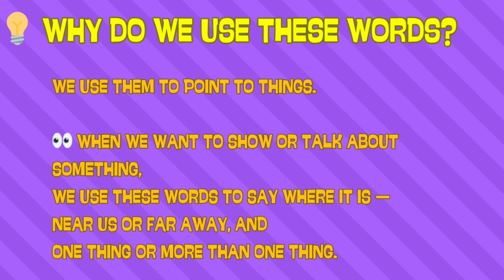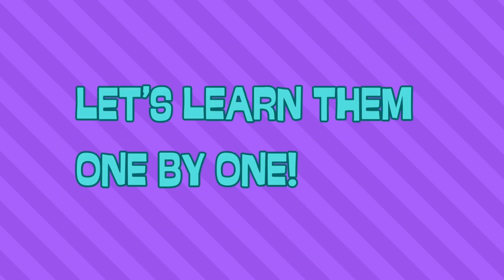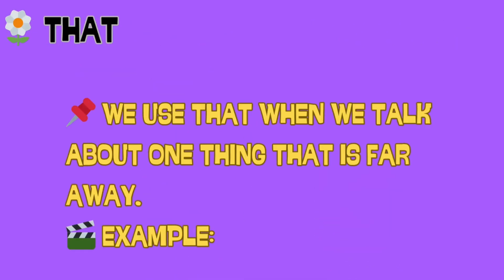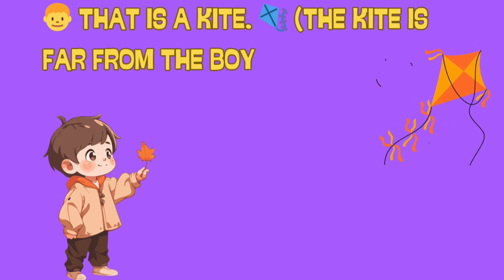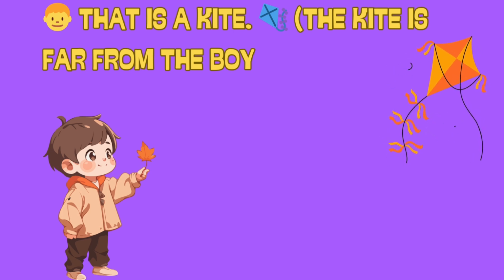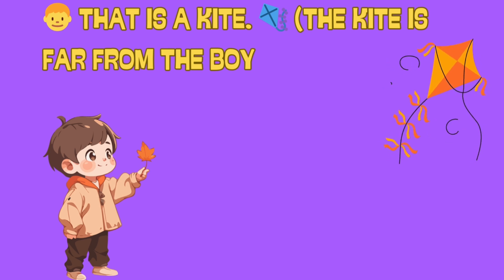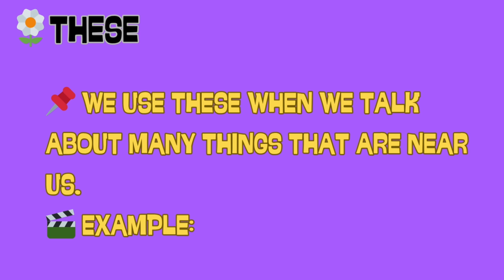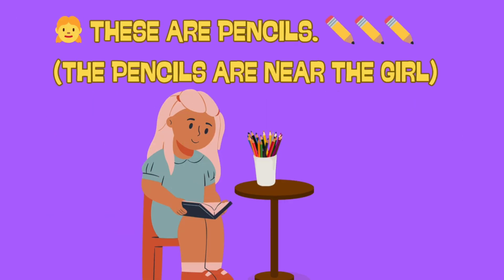Learn THIS, THAT, THESE, THOSE | Basic English Grammar for Kids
Let’s learn how to use this, that, these, and those in a simple and fun way! Perfect for UKG and Grade 1 kids to understand pointing words with easy examples.